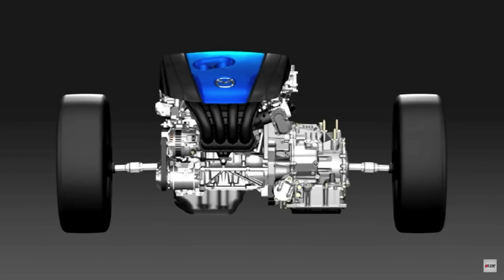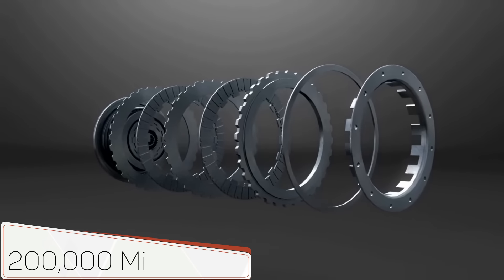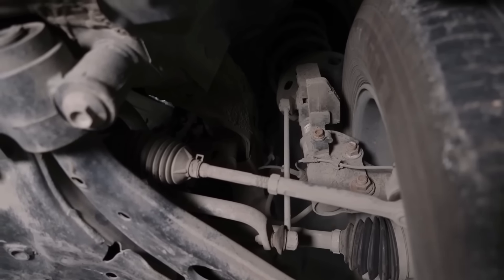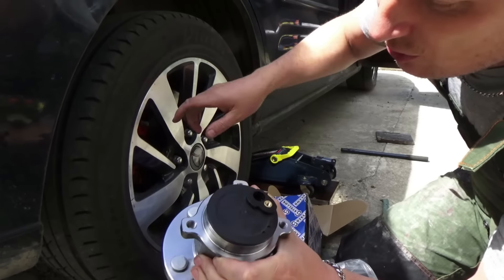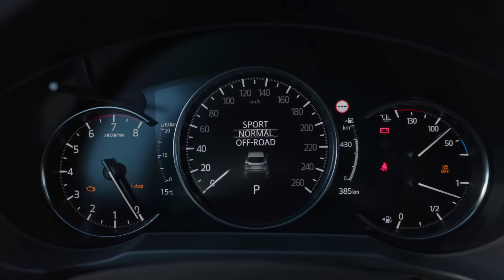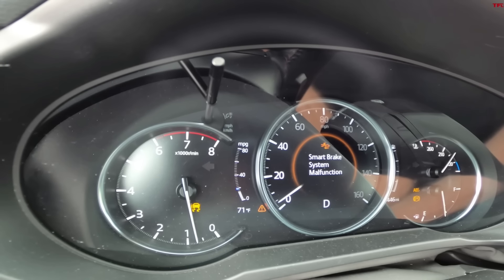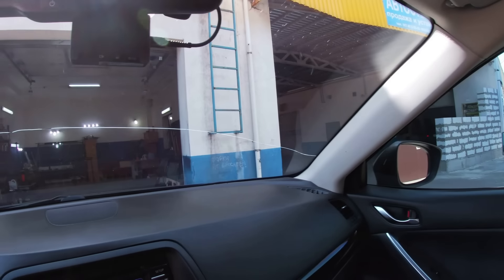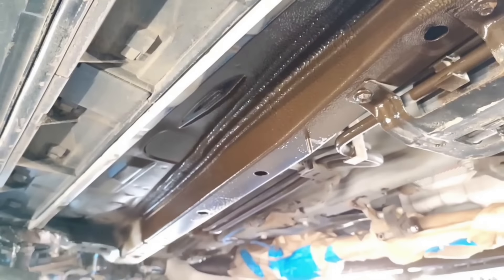How reliable is the most stylish Japanese crossover? 2024 Mazda CX-5 facelift.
The second generation facelift Mazda CX-5  is a highly popular crossover in the North American market. Demand for these models is consistent, stable and now even with new facelift. In this video, we will explore the durability of the Skyactiv-G engine series and discuss potential issues and problems with the 2.0L Skyactiv-G PE-VPS, 2.5L Skyactiv-G PY-VPS, and 2.5L Skyactiv-G PY-VPTS engines. We will examine the 6-speed Skyactiv-MT manual and 6-speed Skyactiv-Drive automatic transmission FW6A-EL. Additionally, we'll talk about the longevity of the suspension and try to determine if the new 2024 Mazda CX-5 is a good choice for long-term ownership.